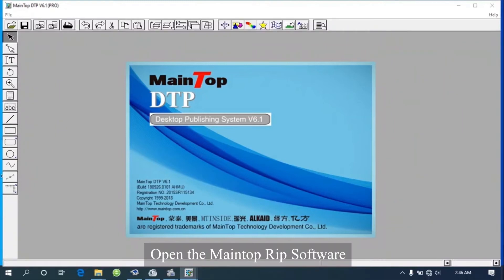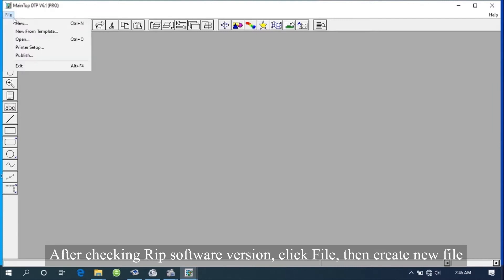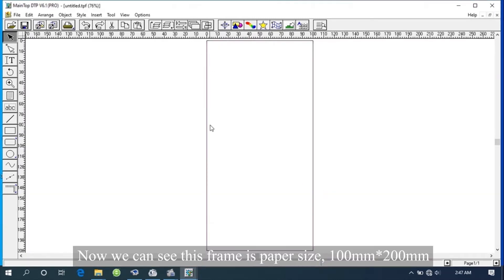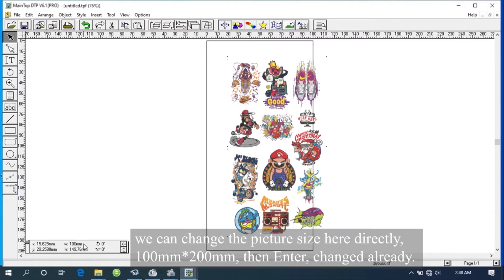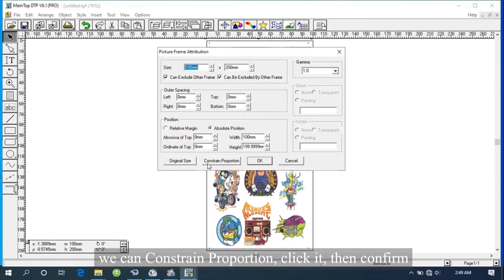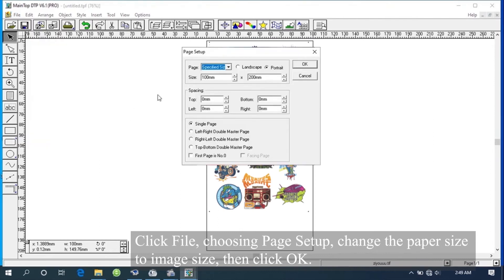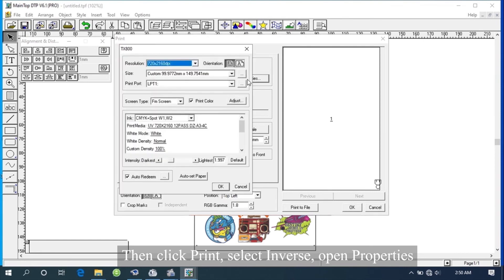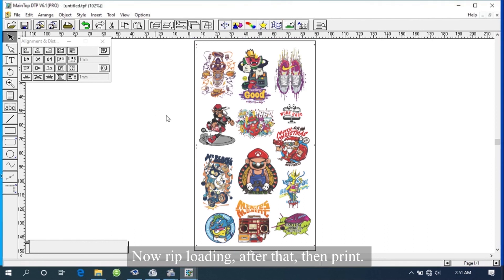How to Install and Set Sublistar DTF Prniter Maintop Software?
The video show you :
How to Install and Set Sublistar DTF Printer Maintop Software?

SUBLISTAR which is subordinate to FeiYue Digital Inc. is a privately-held manufacturer and distributor of sublimation paper, inkjet printers, digital printing inks, calendering machines, and accessories.

★About us★
We are professional "One-Stop" Sublimation Printing Equipment supplier, including Large Format Printer, Heat Press Machine and PET Film Printing Machine.
★More info★
If you have any questions,call me,let's talk details.